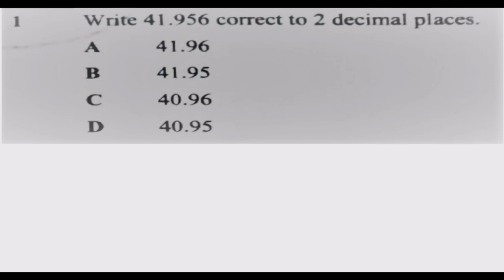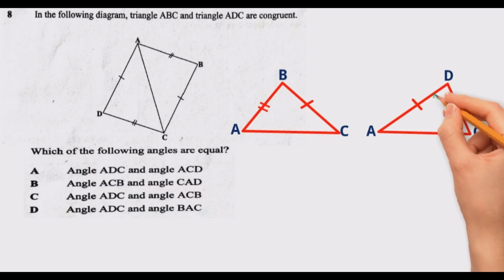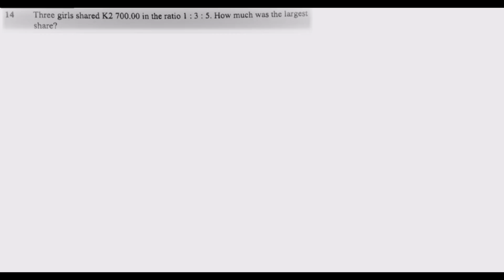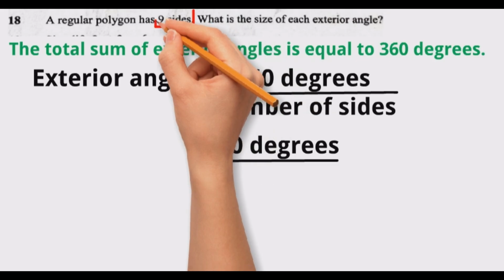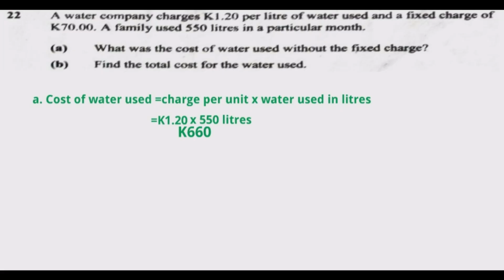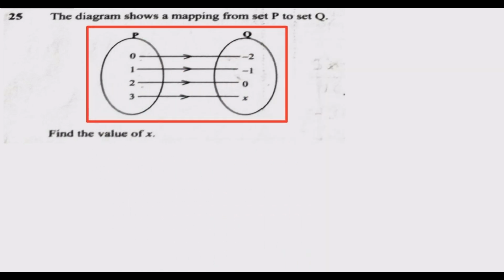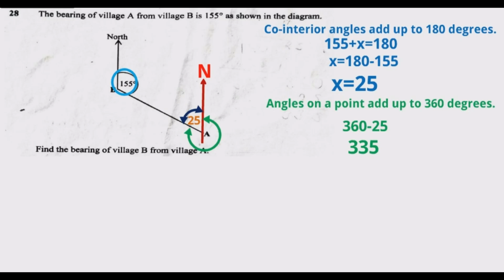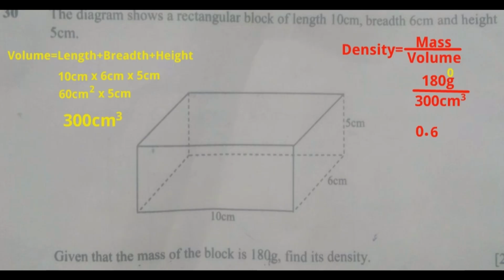Mathematics paper 1 2023 internal